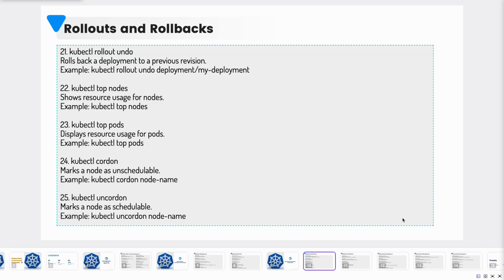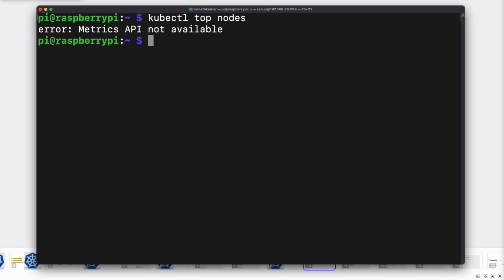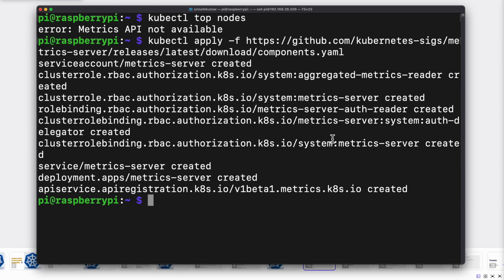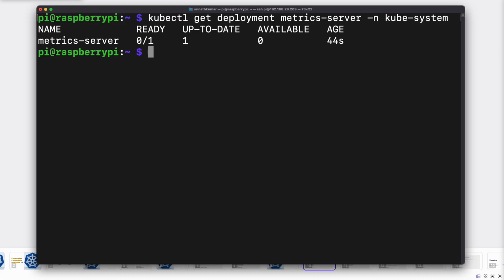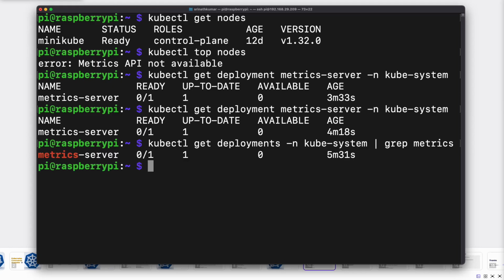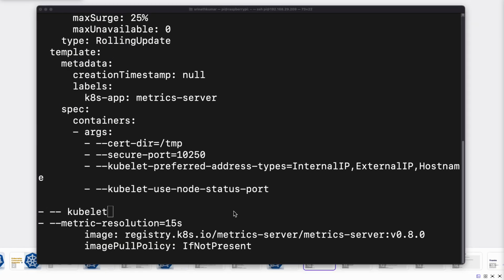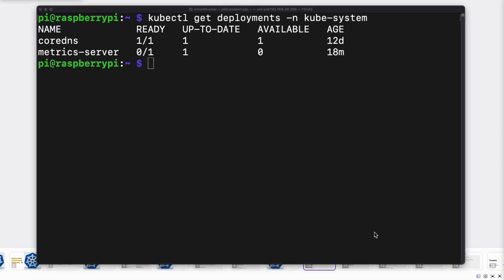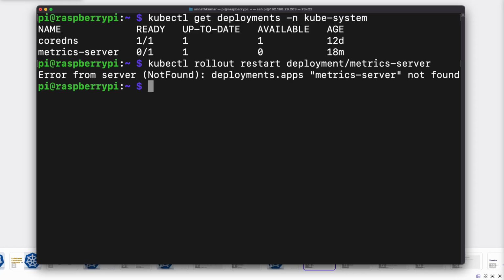Kubernetes kubectl Mastery: From Zero to Production Ready (5/20)